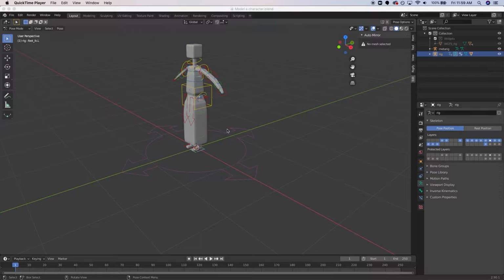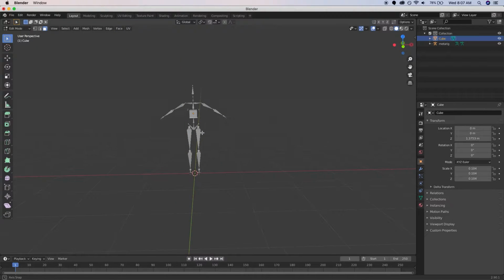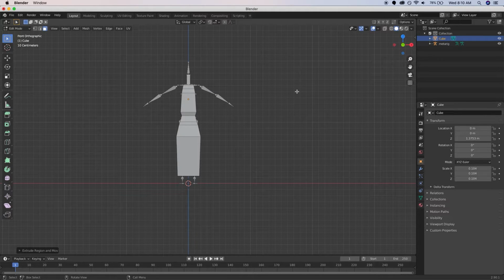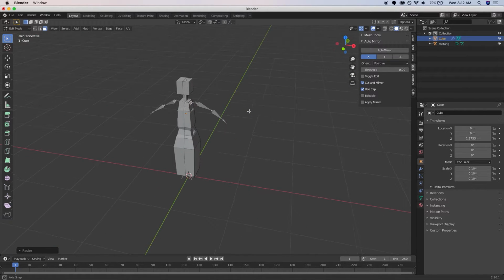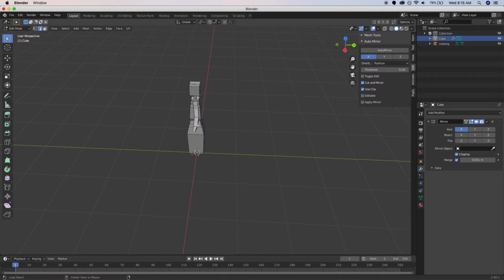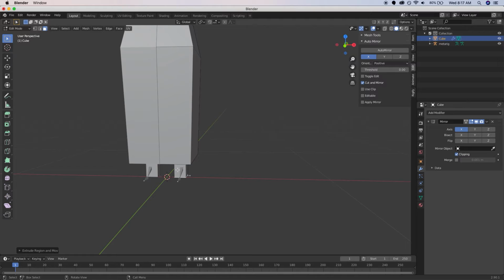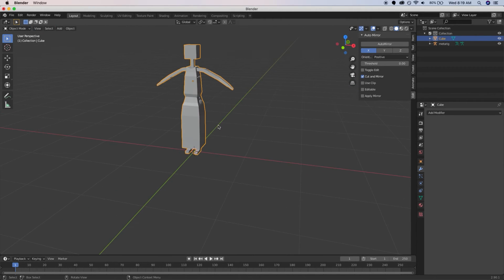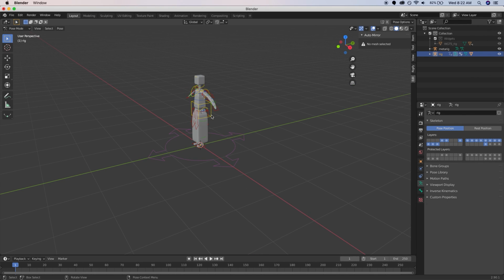MODELING and ANIMATING a Character In BLENDER | Part 1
In this video, you will learn how to model a character. This is the 1st video in a two part series. I hope that you enjoy!